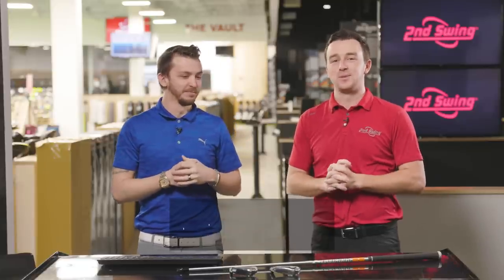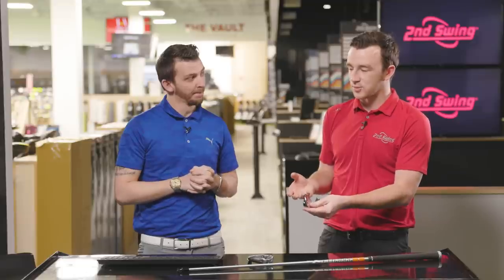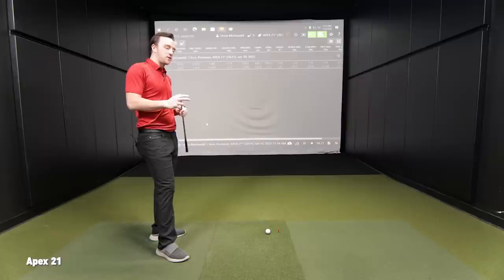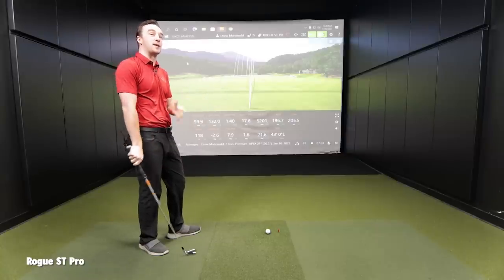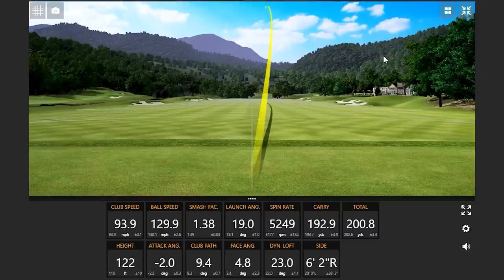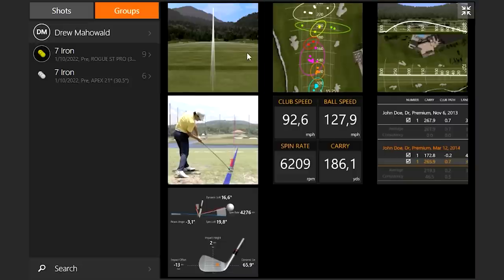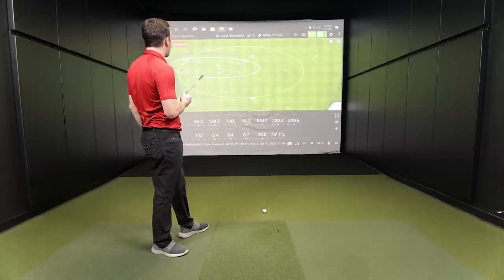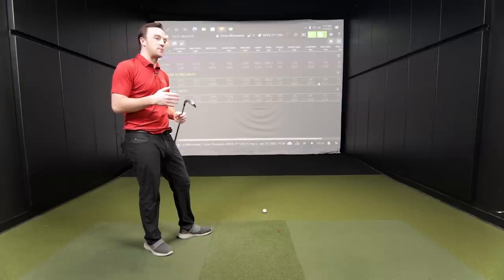Callaway Rogue ST Pro vs Callaway Apex 21 | Callaway Irons Comparison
The new Callaway Rogue ST Pro irons include the Callaway Rogue ST Pro irons, which are designed with a slimmer profile to fall into the players-distance category. In 2nd Swing's initial testing, master fitters noticed it looked and sounded similar to the Callaway Apex 21 irons.

In this Callaway irons comparison, 2nd Swing master fitters Drew Mahowald and Danny Ferrell test the new Callaway Rogue ST Pro irons against the new Callaway Apex 21 irons in a head-to-head Trackman test.